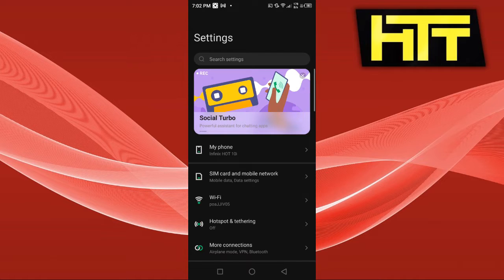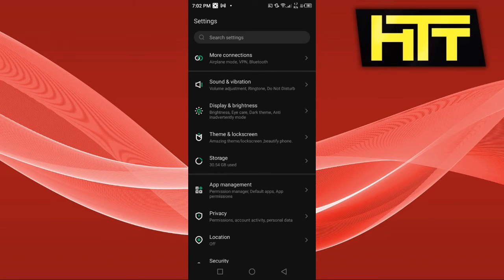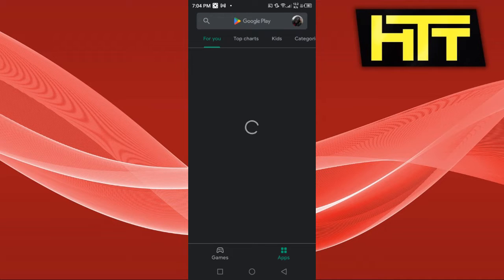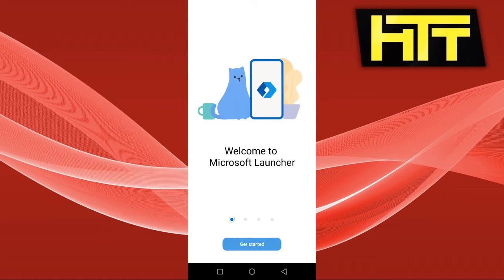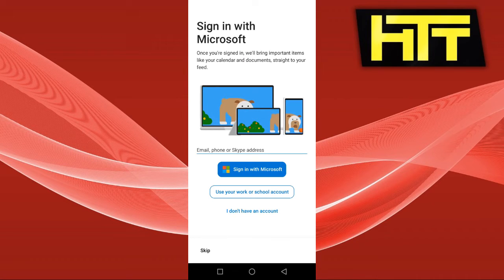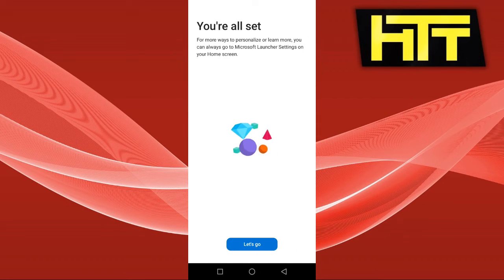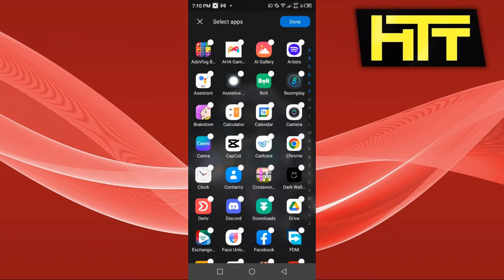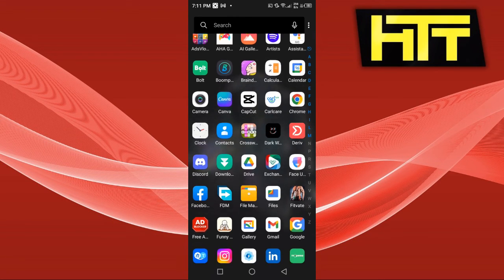How To Hide Apps On Android Without App in Settings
Give access to your phone to others and don't want others to see which apps you use. There is a way to hide apps on your android device without downloading any additional apps.

Just follow the simple steps discussed in the video.